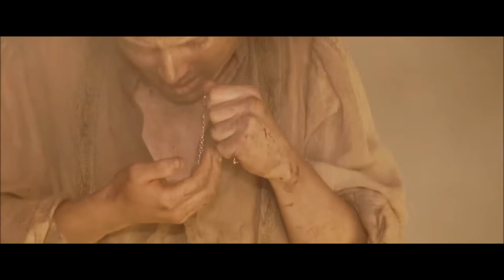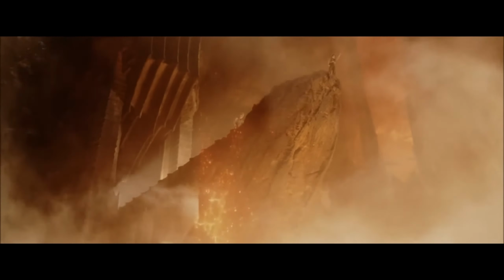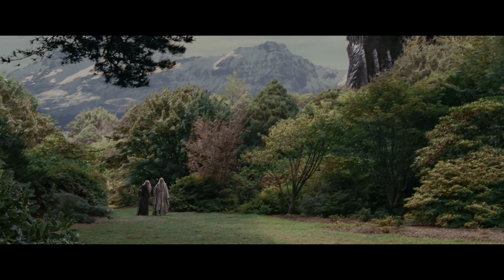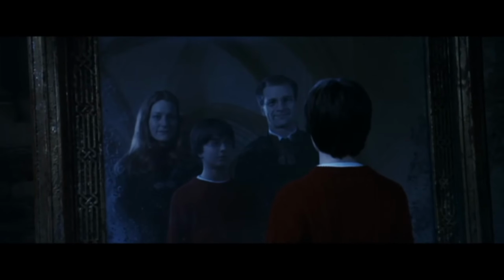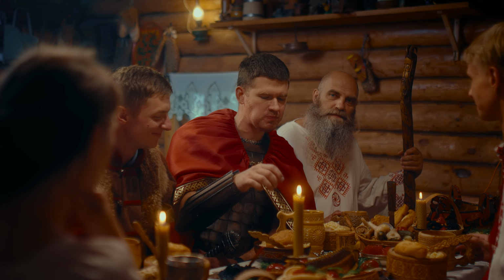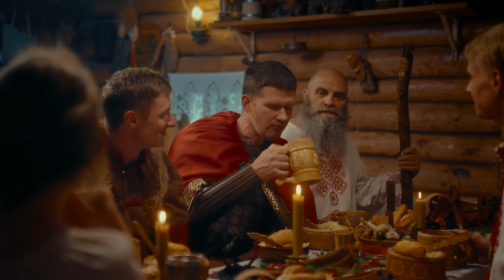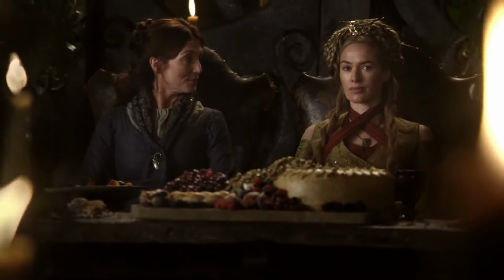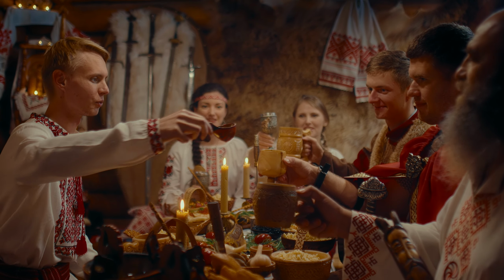9 Weird Tips for Fantasy Writers That Actually Work